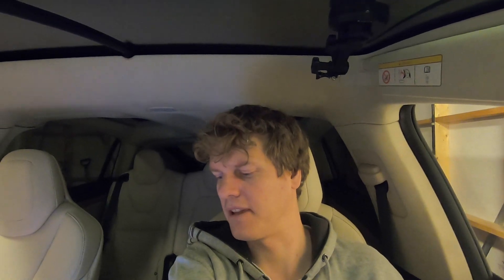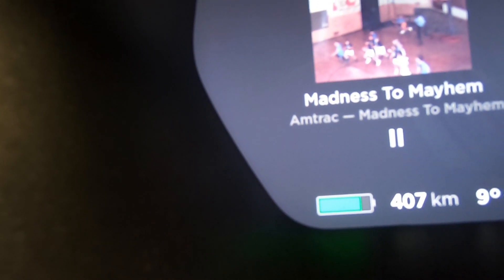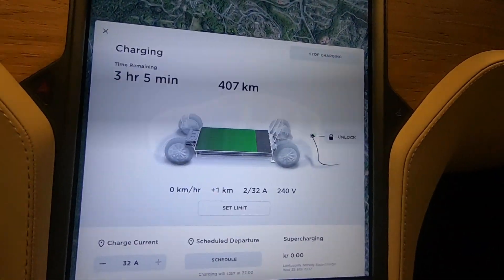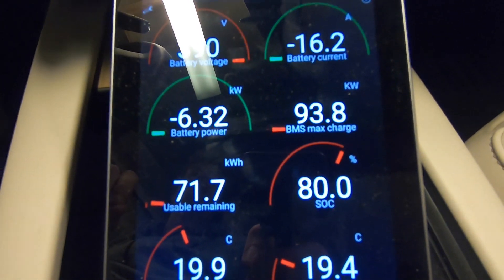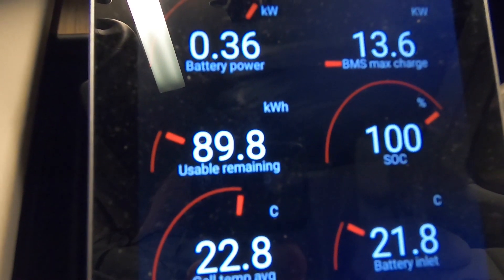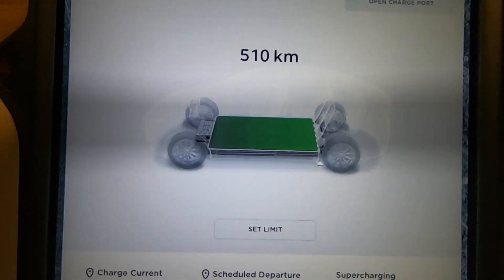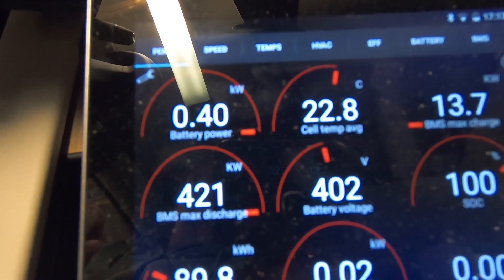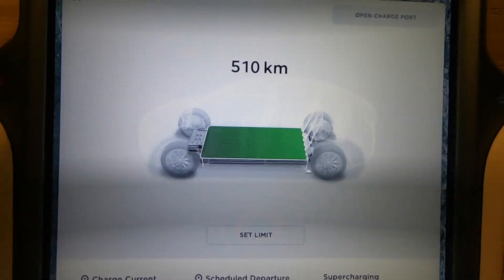Model X Raven degradation after 25.000 kilometers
I test the degradation of my Model X Raven after it has done 25.000 kilometers.